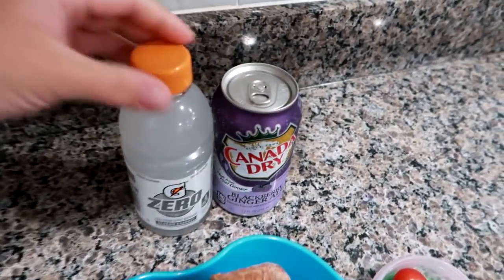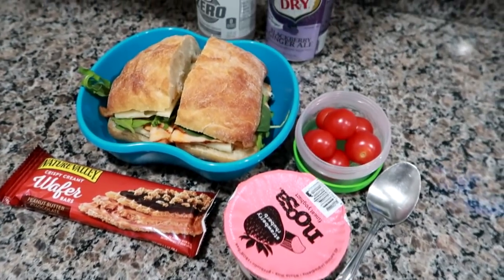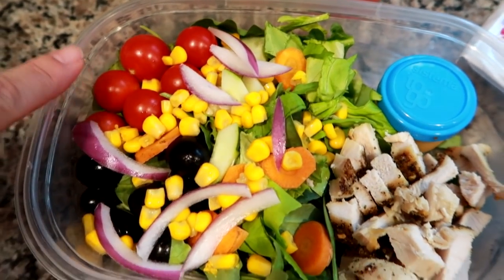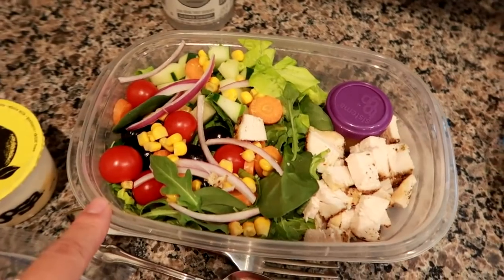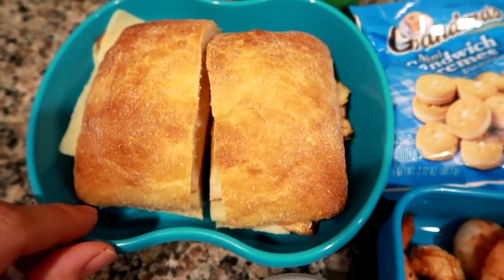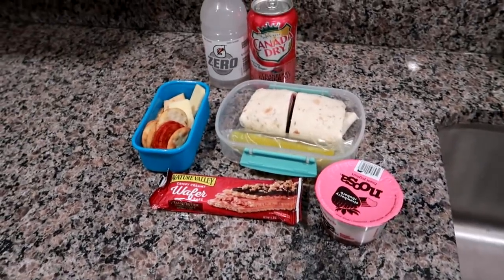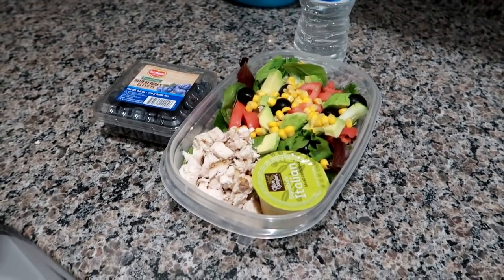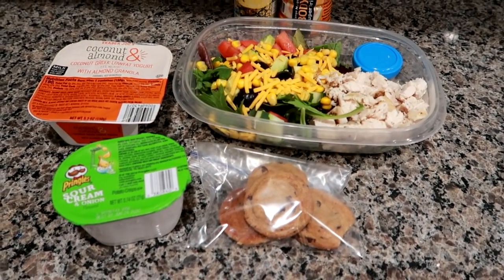Our Lunches for the week | Easy Lunch Ideas for Work or School